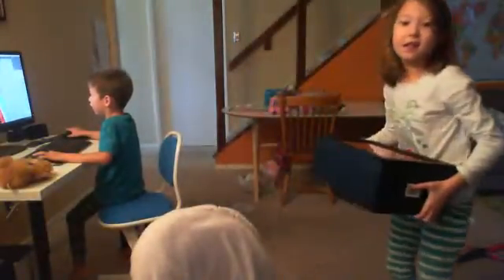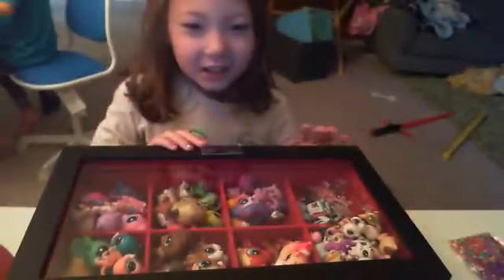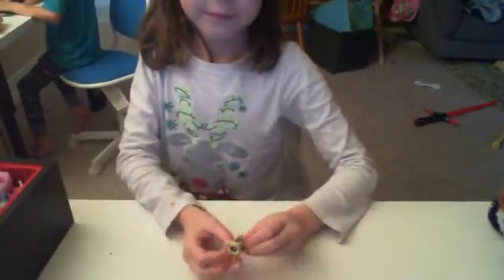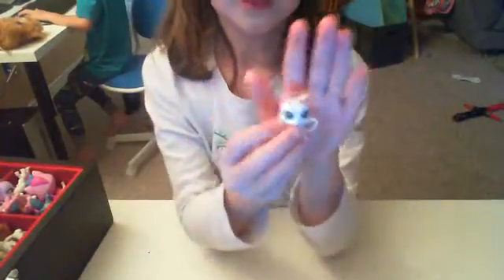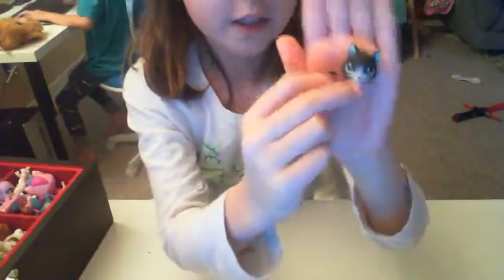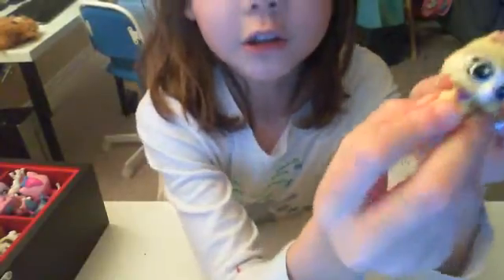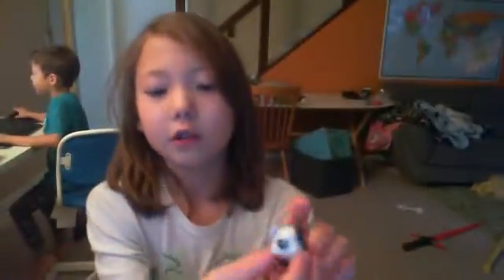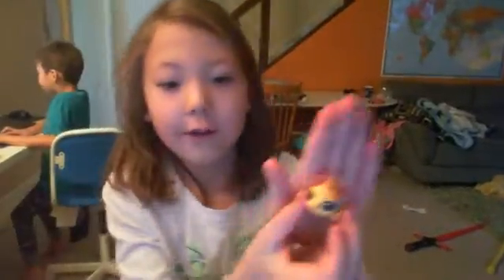part 1 of lps collection.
a part of my collection which is the small and medium characters.